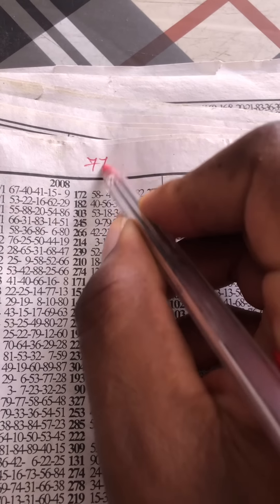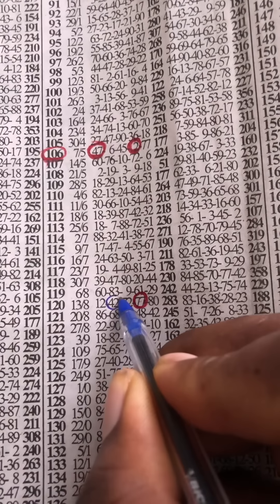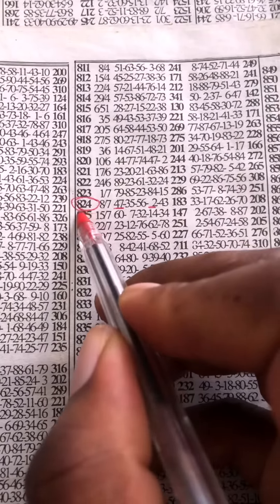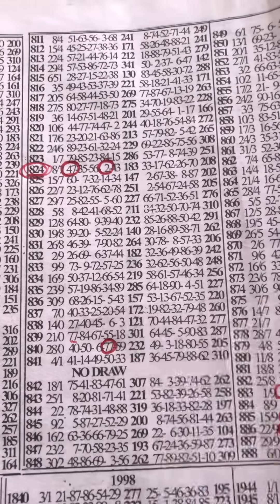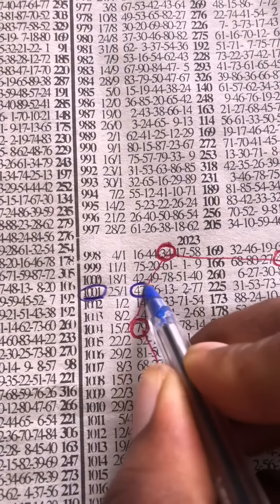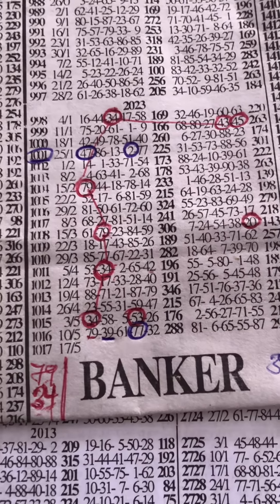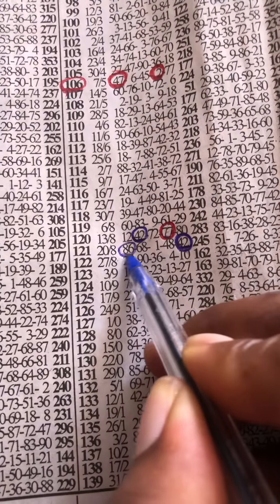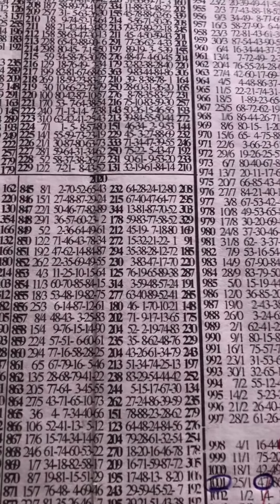MIDWEEK Third Time Timing Key 🔑